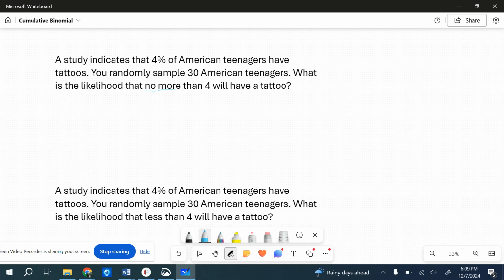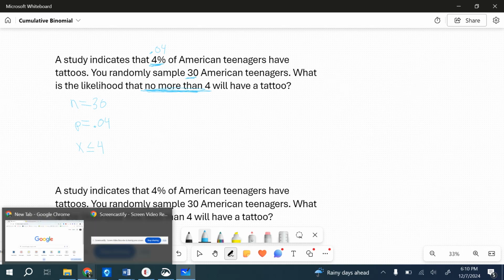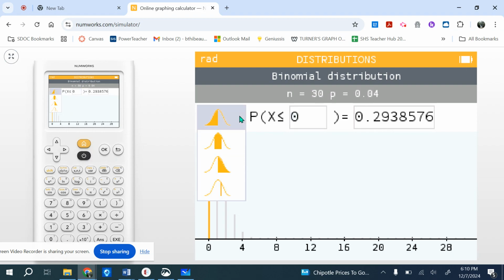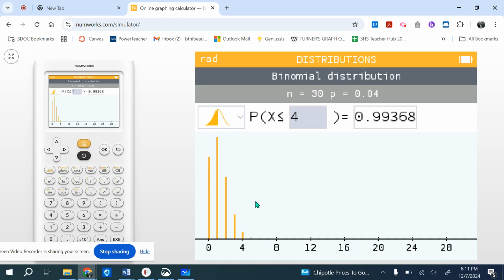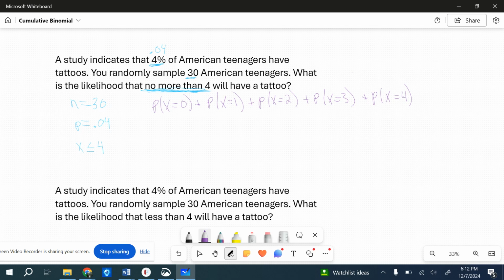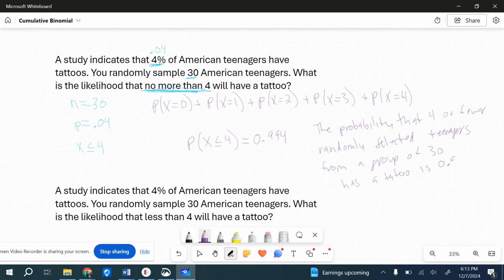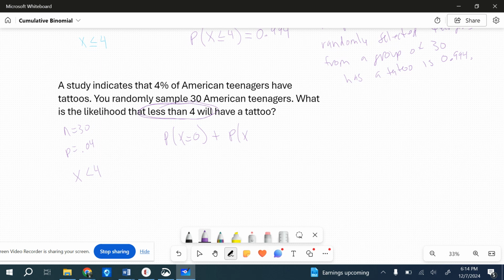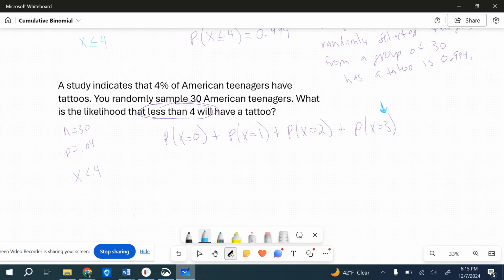Cumulative Binomial - Thibeault